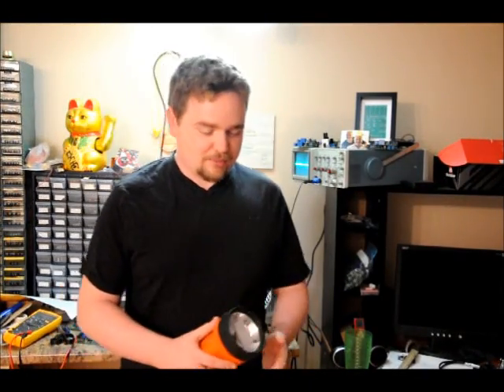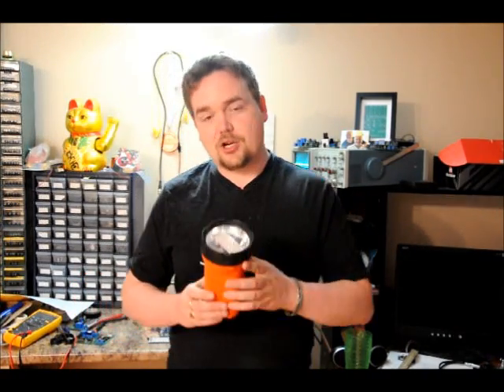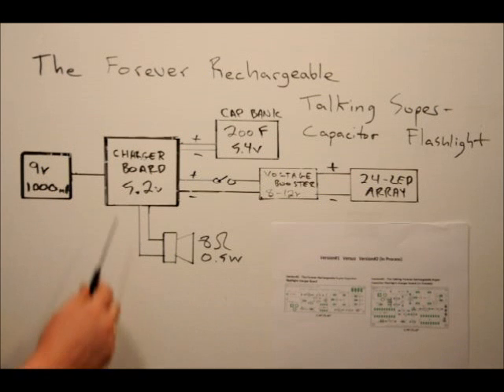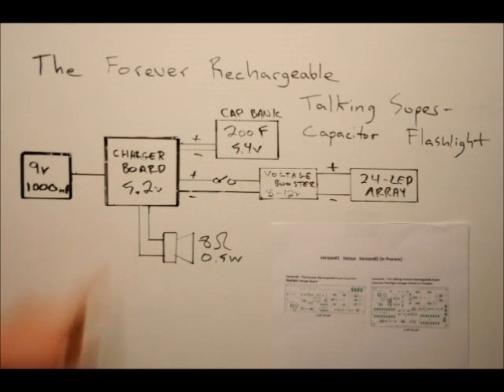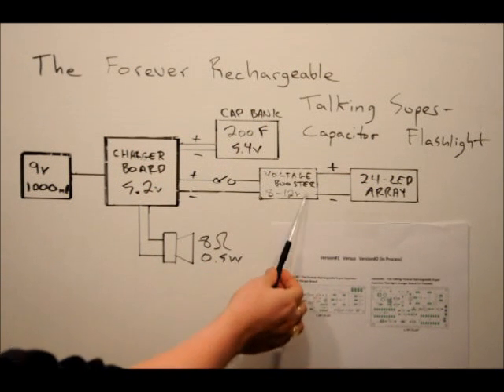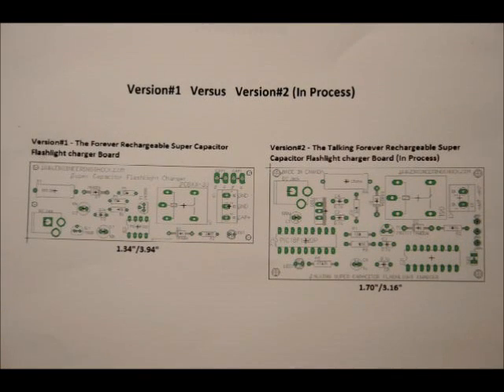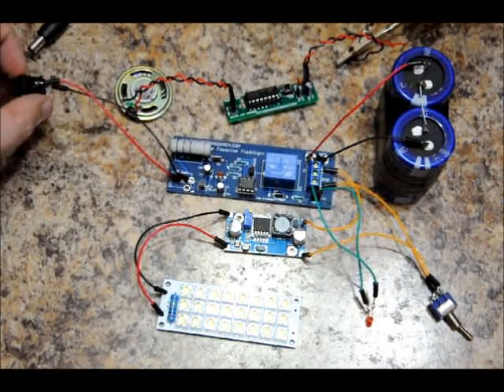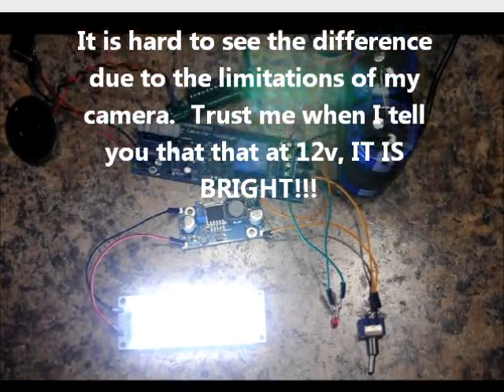The Forever Rechargeable Talking Super Capacitor Flashlight - A Kickstarter Campaign!